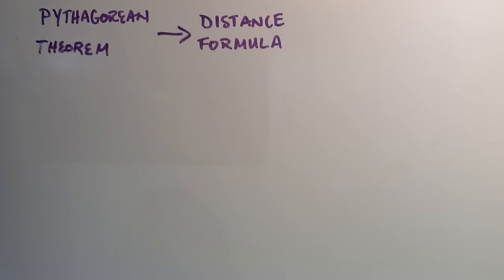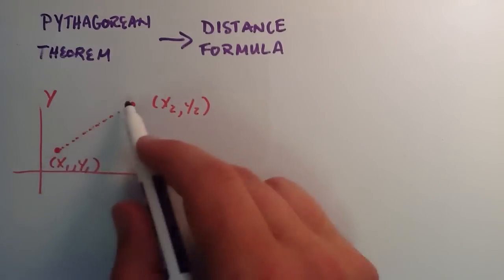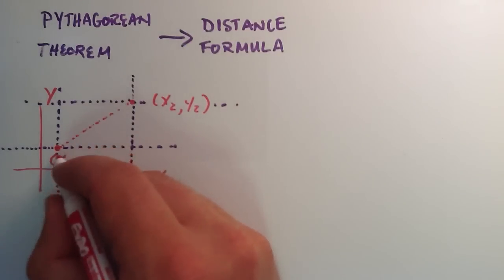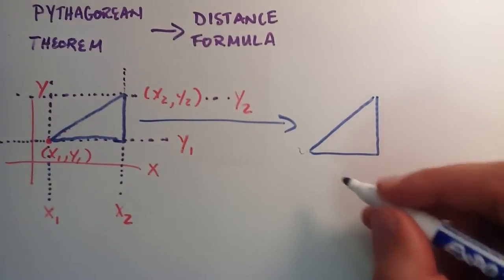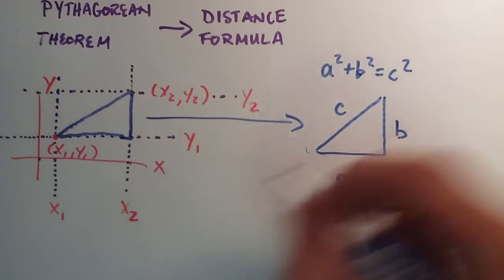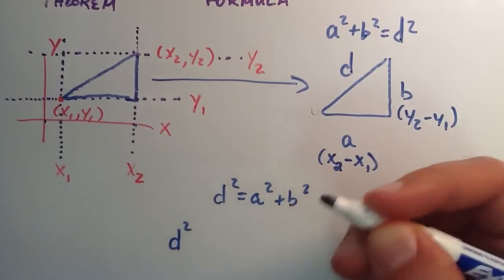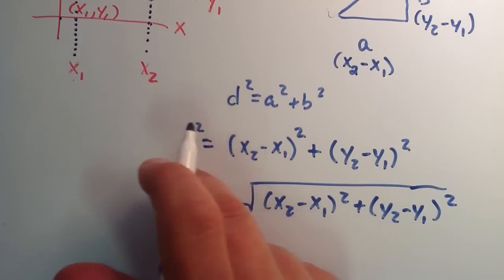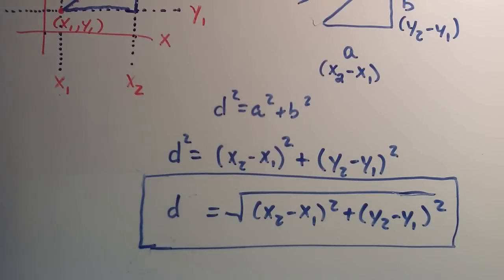How to Derive the Distance Formula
This tutorial shows how to derive the distance formula by using the Pythagorean theorem.